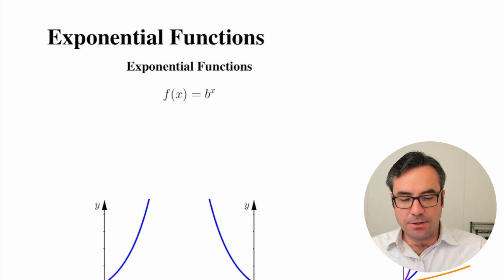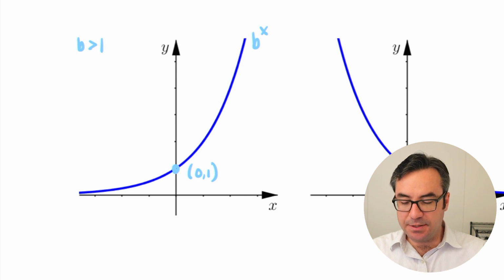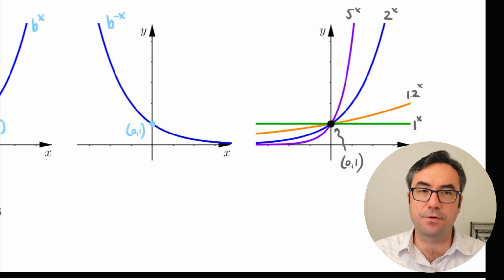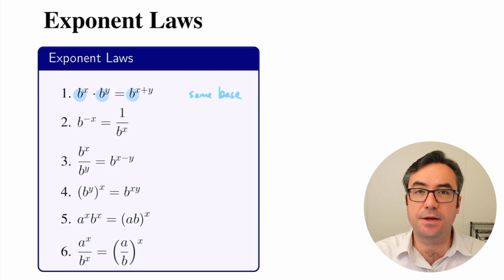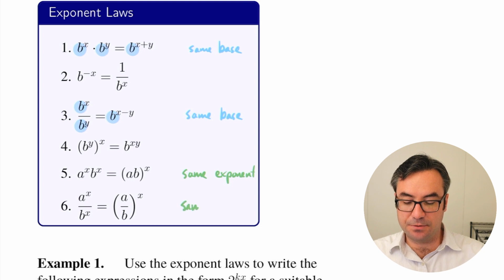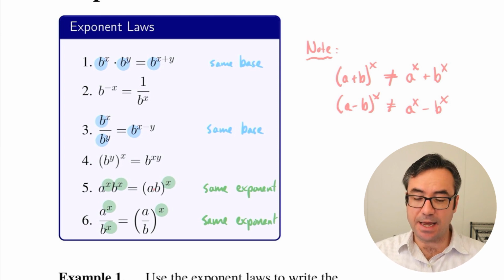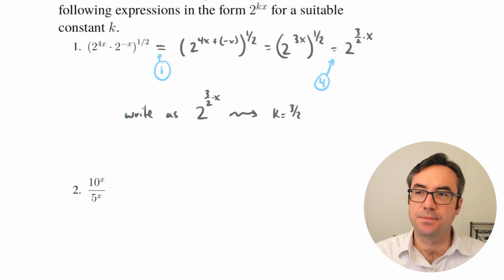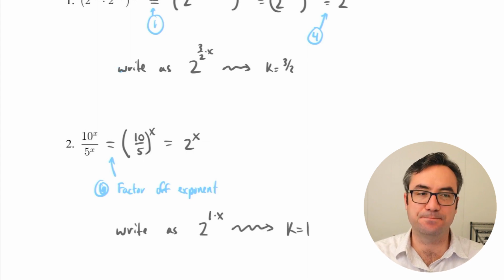MTH 121 Prep - Exponential Functions